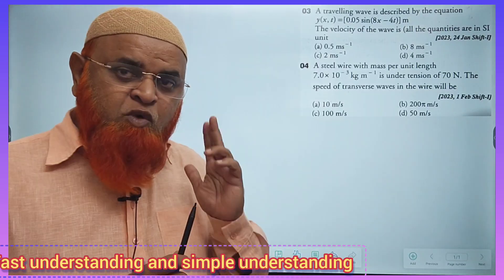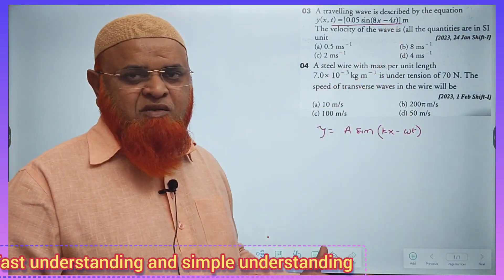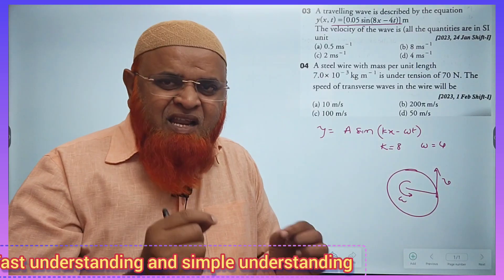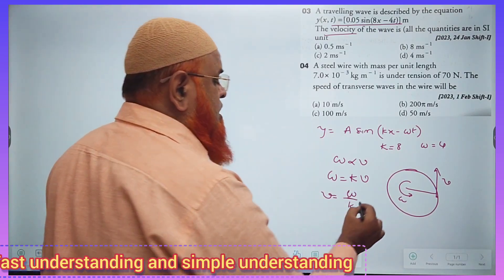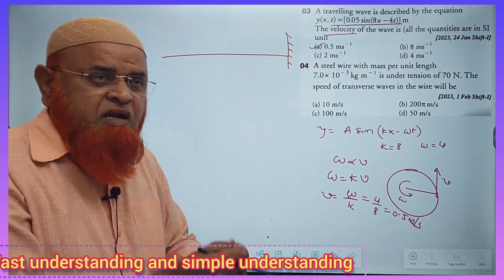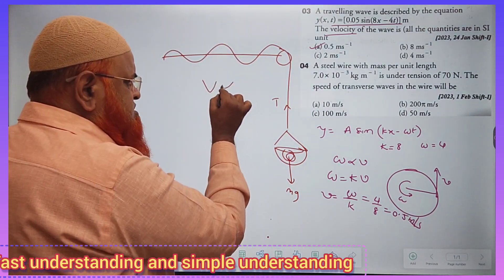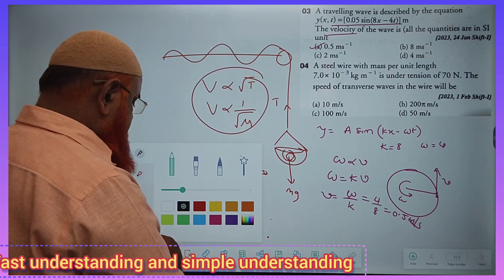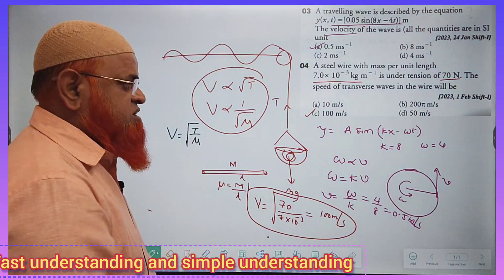C1) Waves crash course | Physics short cut explanation | Fakruddin Academy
Physics crash course for Neet and Jee mains |
waves class 11 .